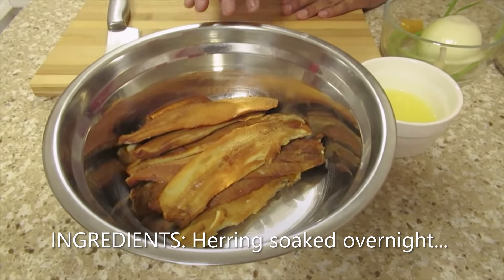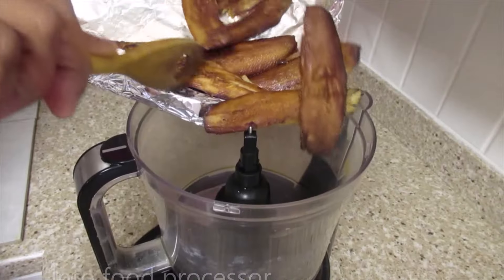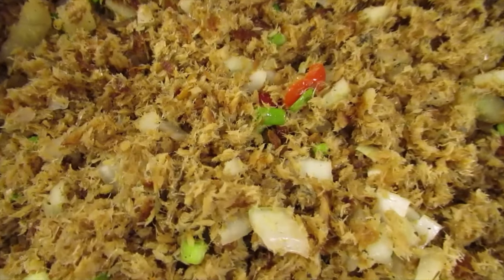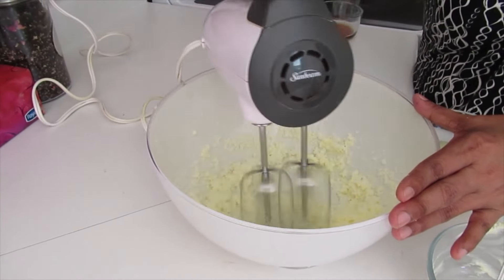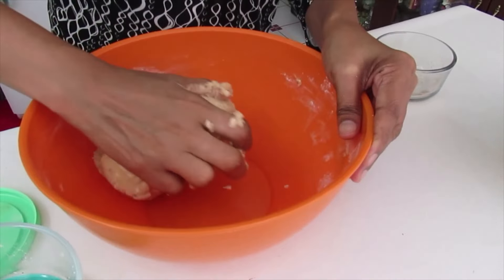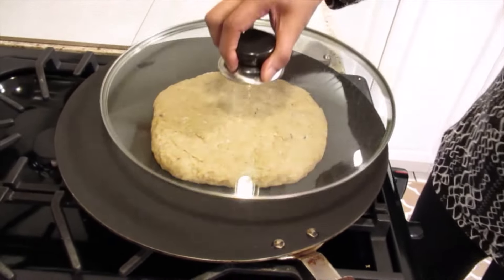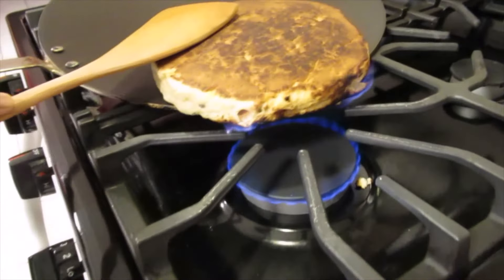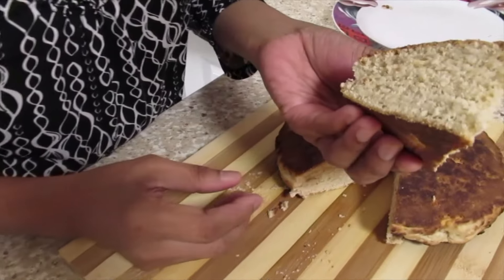Roasted Smoked Herring Choka with Dal & Rice! The Real Guyanese Cart Wheel!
The smoked herring is roasted in the air fryer for that extra smokiness. Blended fine in the food process and then seasoned to perfection the below spices & herbs. The next dish is The Real Guyanese Cart Wheel, which in my opinion is for breakfast. Cut a slice, rub some salt butter with a hot cup of coffee or tea and you're mighty.

ROASTED SMOKED HERRING CHOKA
INGREDIENTS:
1 Pound smoked herring
1 Medium white onion diced
2 Green onion chopped/diced
2 Wiri wiri pepper
1/4 Balafire pepper
1 TSP Fish seasoning
1 TSP Seafood seasoning
1/4 TSP Black pepper
1 Lime (juiced)
1/2 Cup sunflower oil

THE REAL GUYANESE CART WHEEL
INGREDIENTS:
1/2 Cup grated coconut
2 Cups all-purpose flour
1/2 Cup white sugar
1/4 Cup unsalted butter
1 Whole egg
1 TSP Vanilla essence
1 TSP Freshly grated nutmeg
1/2 TSP Cinnamon
1 TSP Baking powder